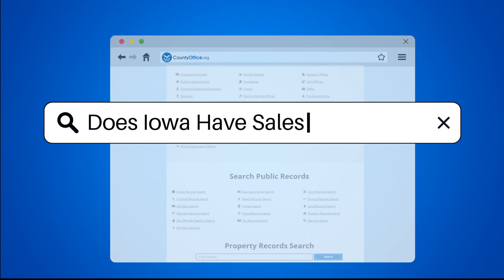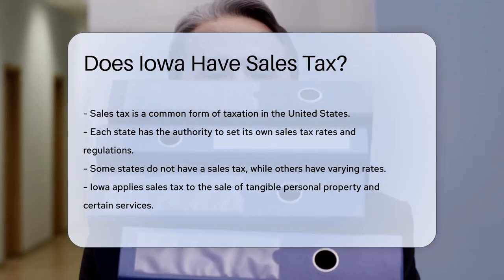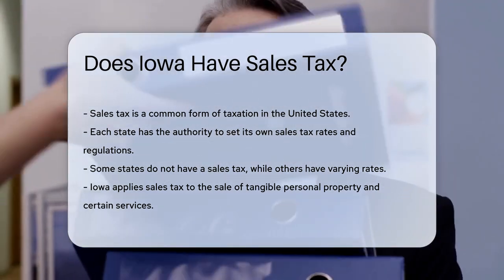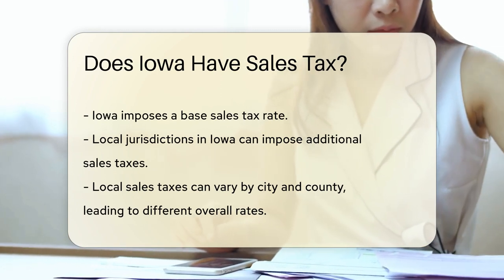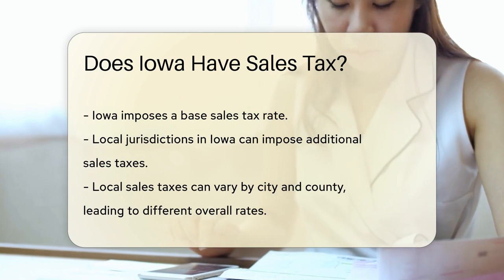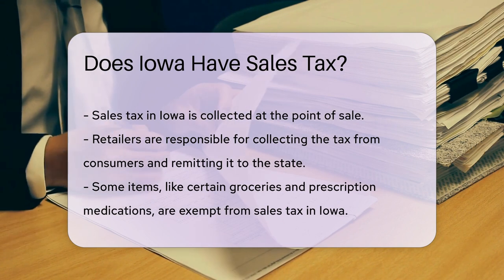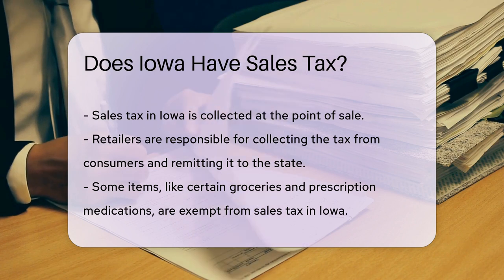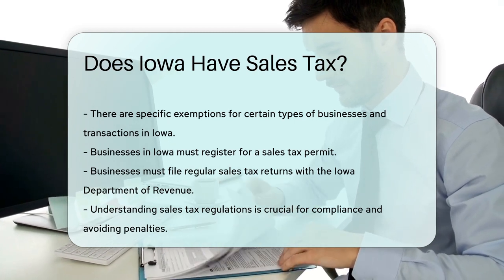Does Iowa Have Sales Tax? - CountyOffice.org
Does Iowa Have Sales Tax? Have you ever wanted to understand how sales tax works in Iowa? In this insightful video, we delve into the details of Iowa's sales tax system, exploring what is taxed, how rates are determined, and the responsibilities of both consumers and businesses in the process. Discover the intricacies of local sales taxes in Iowa and learn about exemptions that may apply to certain goods and services. Find out how businesses in Iowa navigate sales tax requirements, from obtaining permits to filing returns with the Iowa Department of Revenue. Understanding these regulations is essential for ensuring compliance and avoiding potential penalties.